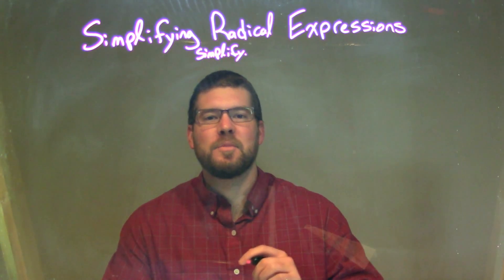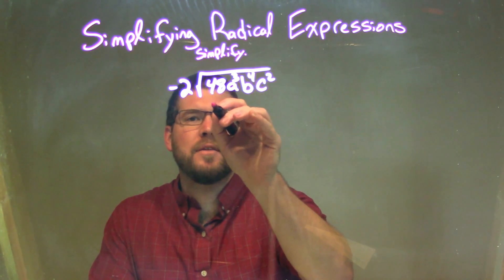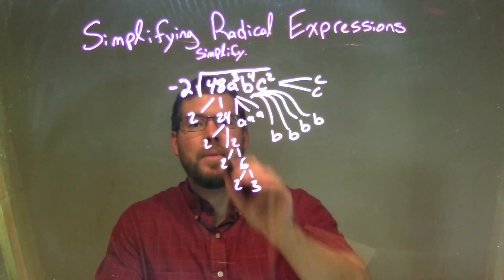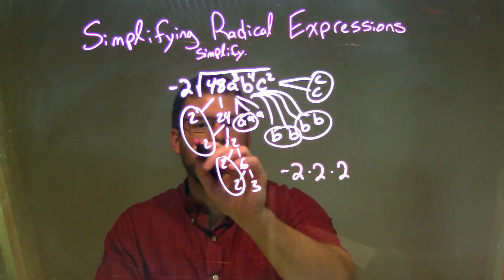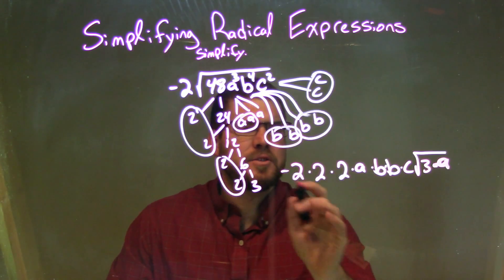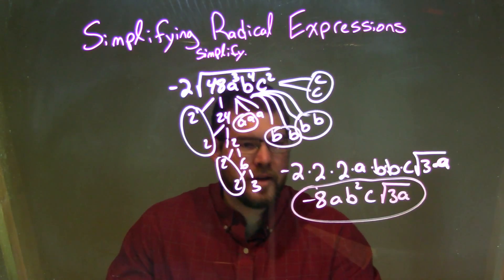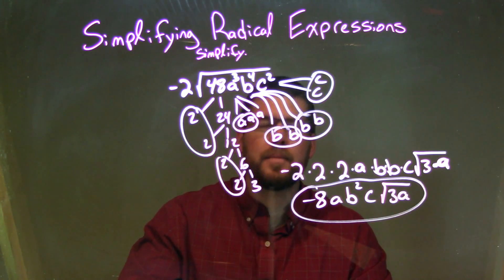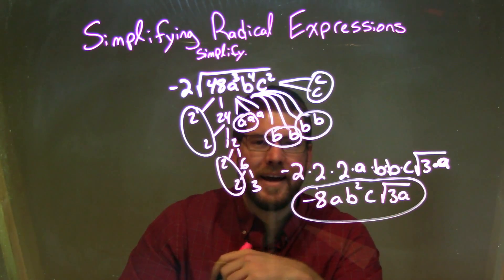Simplify -2√(48a^3b^4c^2)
In this math video lesson on Simplifying Radical Expressions, I simplify -2 times the square root of 48a^3b^4c^2.